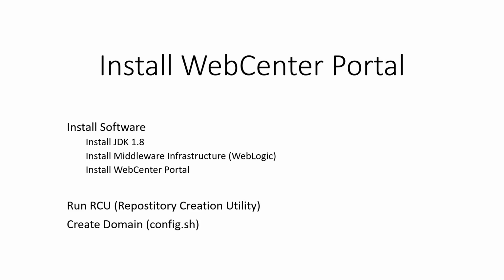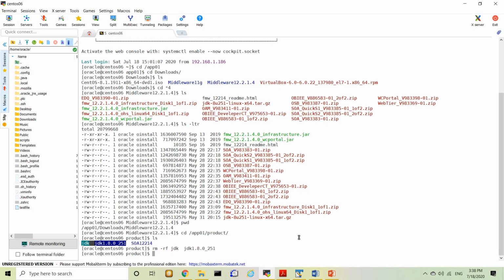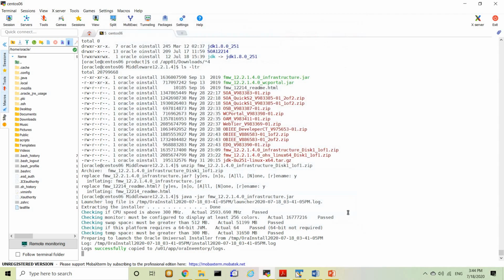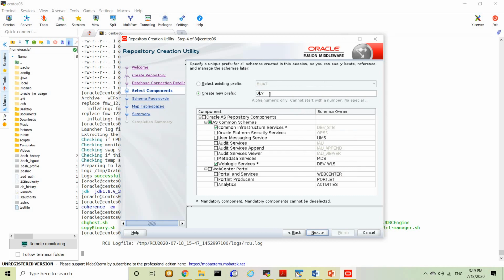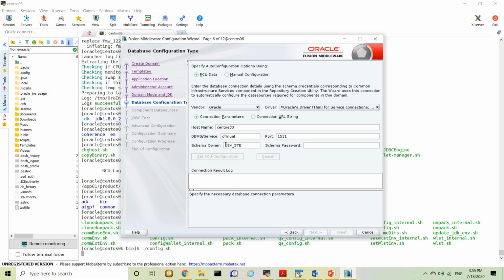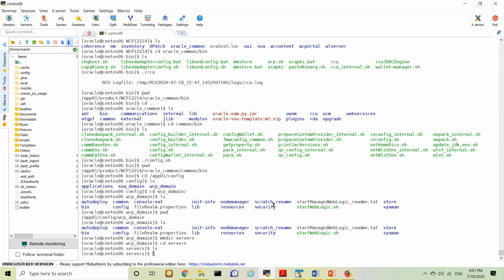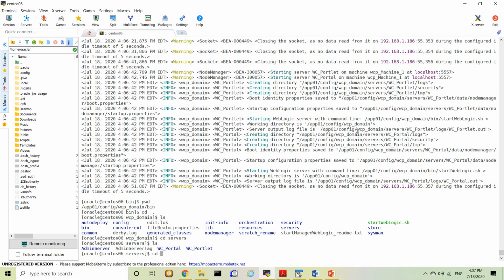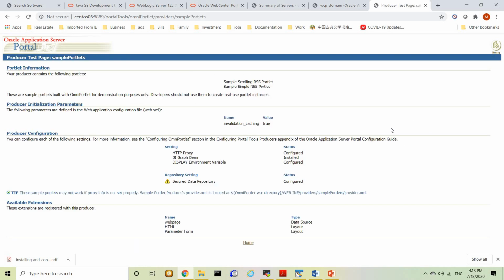Install Oracle WebCenter Portal 12.2.1.4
Install Oracle WebCenter Portal 12.2.1.4  on CentOS Linux 8.1. Also JDK 8 is installed as well as WebLogic 12.2.1.4. After installation, a WebCenter Portal domain is created.